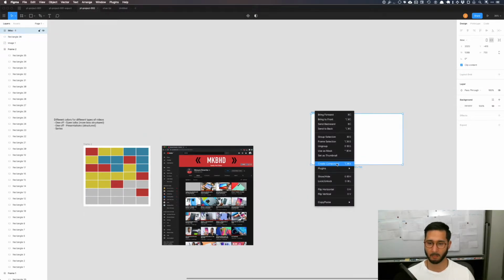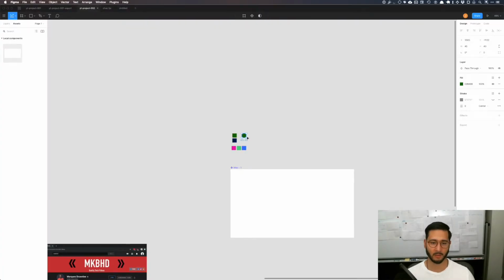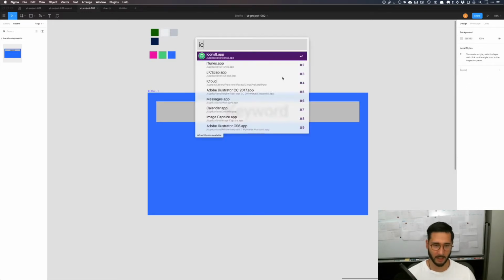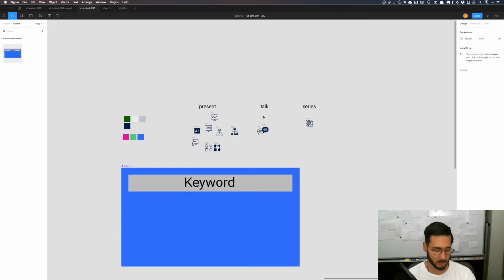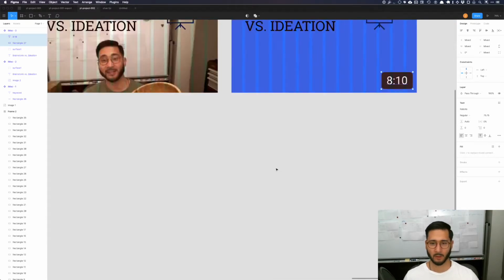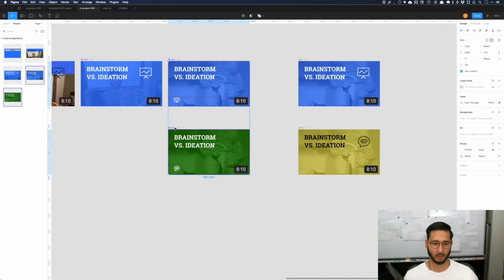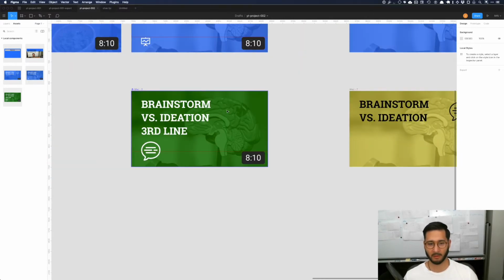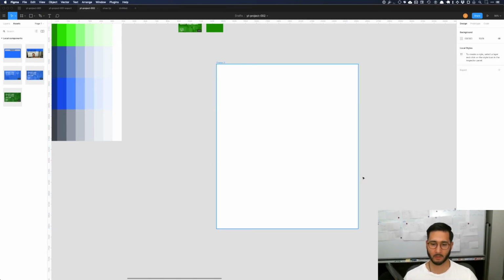Designing the Thumbnails - Behind the Scenes/Making of My Channel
003 - In this behind the scenes video showcasing the making of the channel, I share my thoughts & process for creating the channel thumbnails. I explore layouts, colors, icons and more. I'm using Figma as my main design tool in this video.